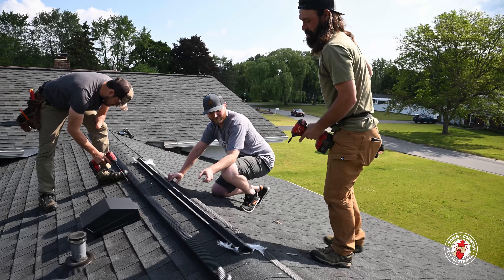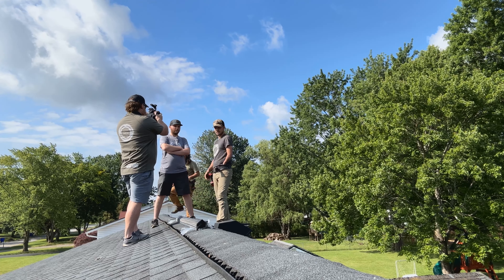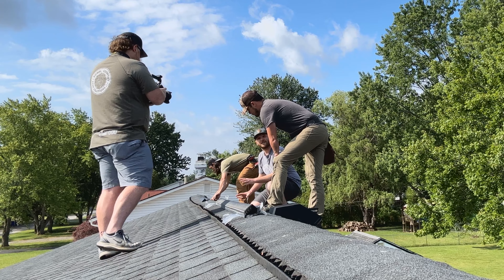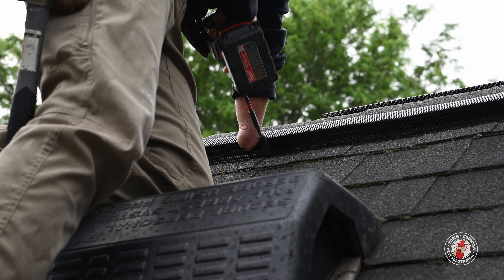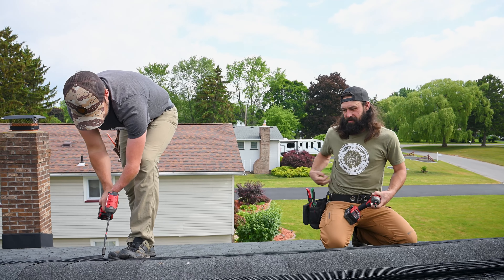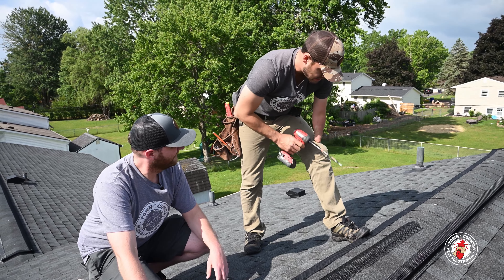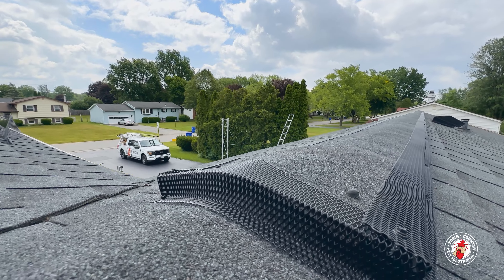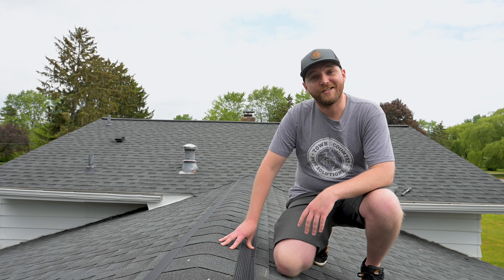Ridge Guard: Keeping Critters Out of Your Attic | Around Town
How do we help homeowners prevent critters from entering their attics through ridge vents? By using a specialty product developed by wildlife exclusion specialists, Ridge Guard from @aacdistributing !

0:00 - Intro
0:15 - What is Ridge Guard
2:00 - Ridge Guard Installation
3:34- See You At The Next Job